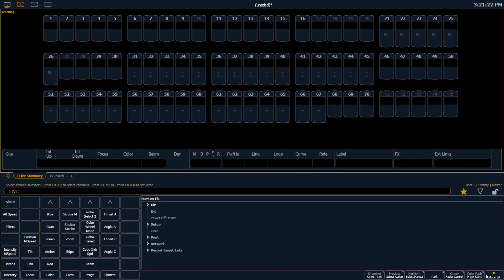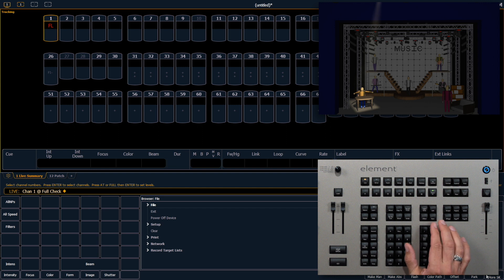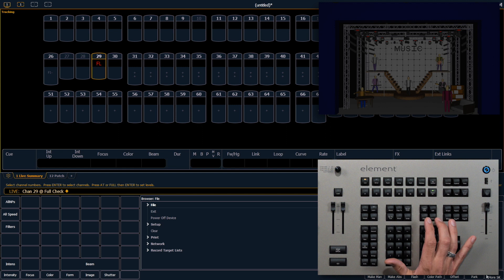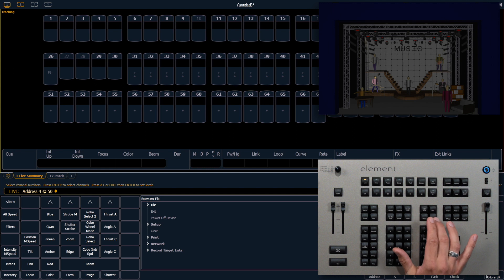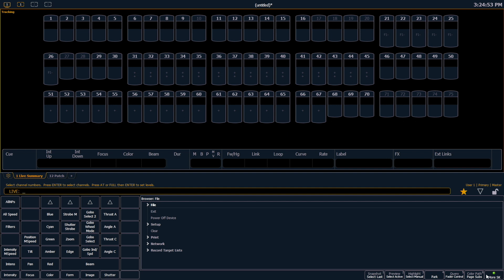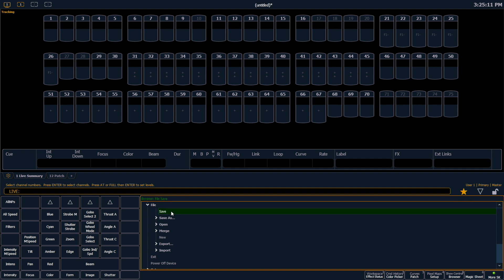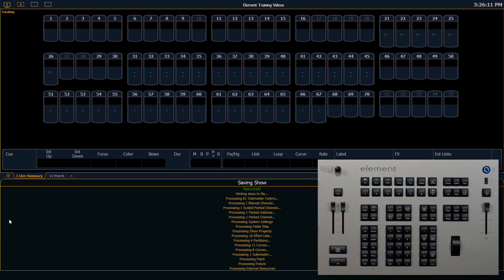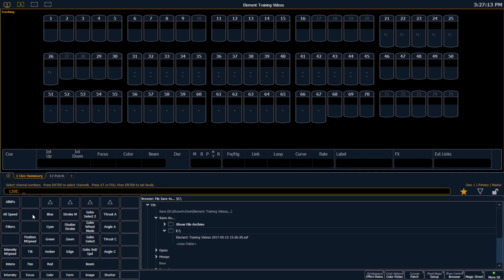03.6 Channel Check and Save Showfile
Channel check allows you to quickly step through all of your patched channels. This is useful for checking lamps or checking focus. If everything checks out okay, now is a good time to save your show file. Save and save often!

v2.6

For emergency/technical assistance contact ETC Technical Services @:
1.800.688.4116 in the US